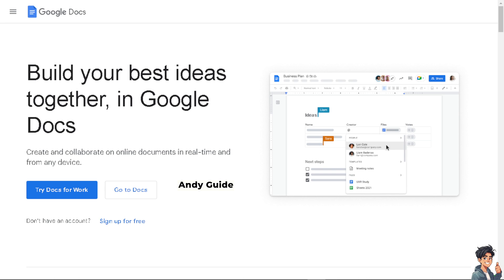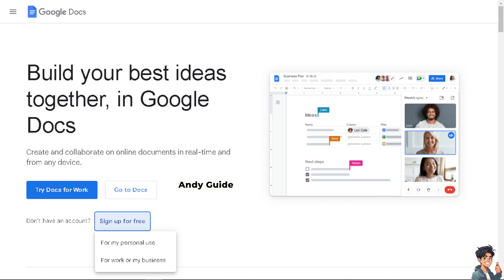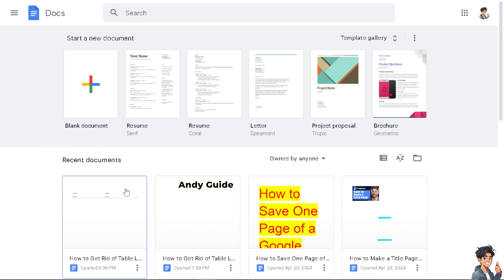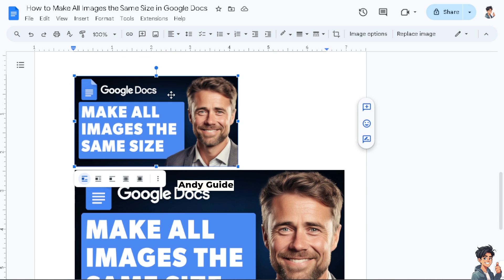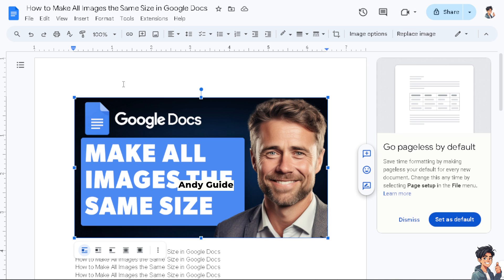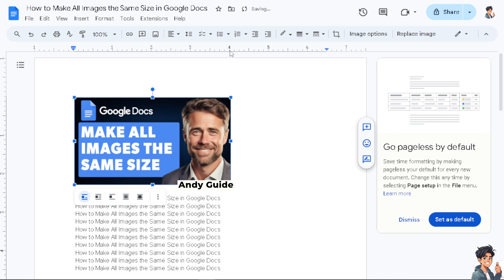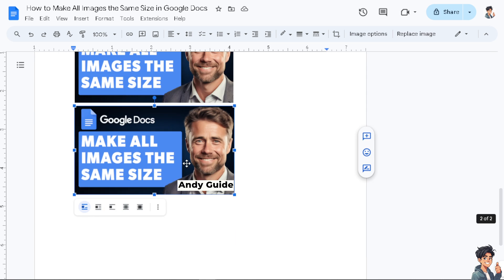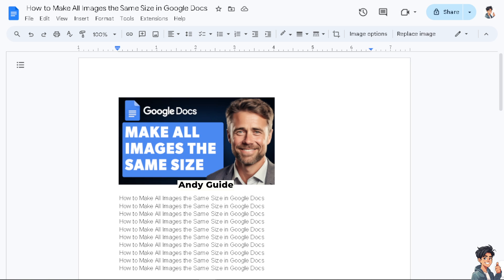How to Make All Images the Same Size in Google Docs (Full 2024 Guide)